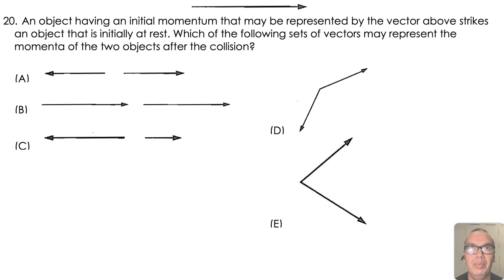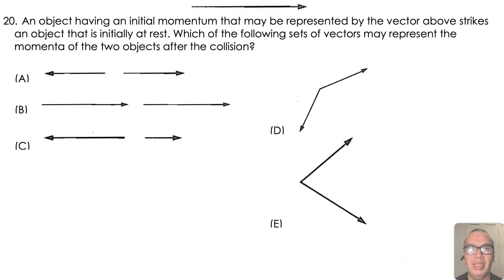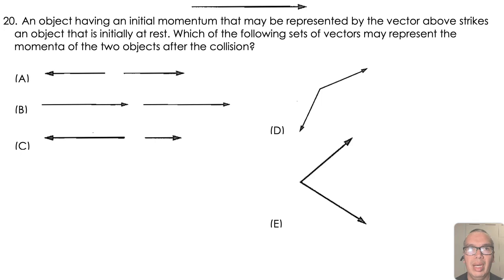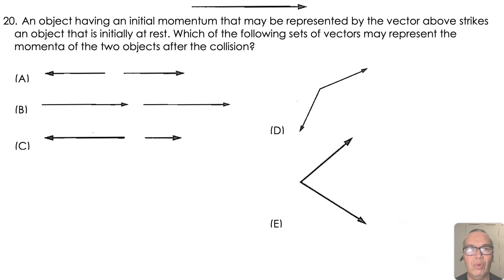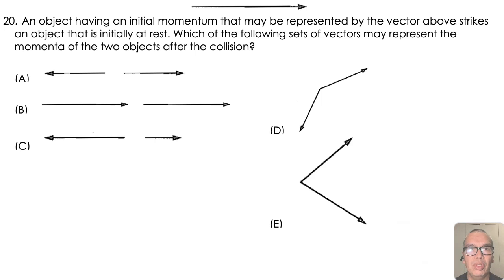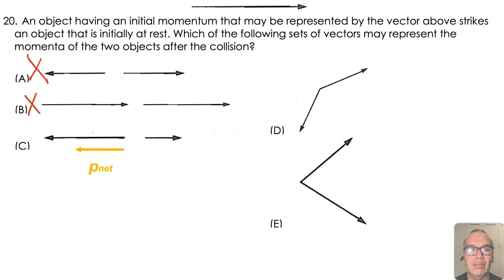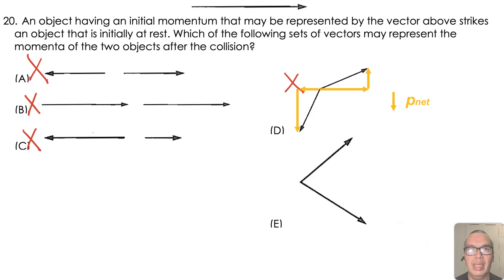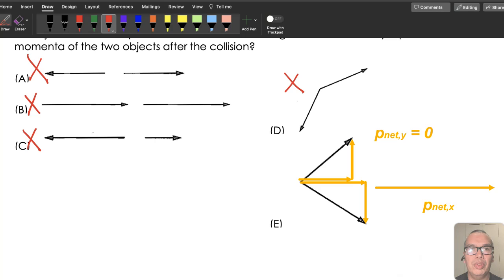Vector Analysis of the Conservation of Total Momentum in Two Dimensions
4.3-20

In this video, we examine the vector nature of the quantity momentum, and how we can use the principle of conservation to each of the perpendicular directions. No arithmetical calculations are needed. This is just a reflexion on the nature of vector addition and an investigation on the way that two objects can obtain a net momentum in a horizontal direction only, even if they both have momentum in the vertical direction.